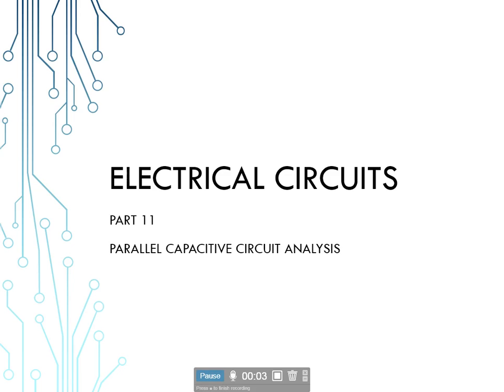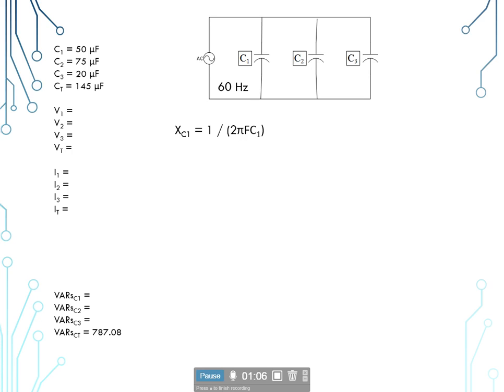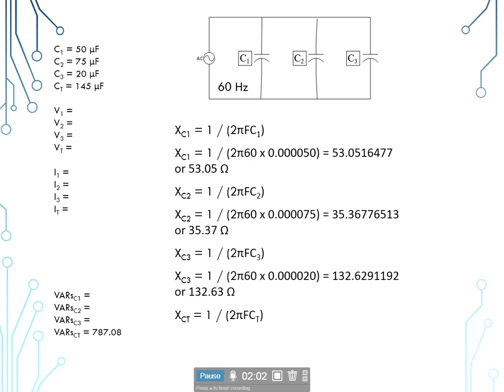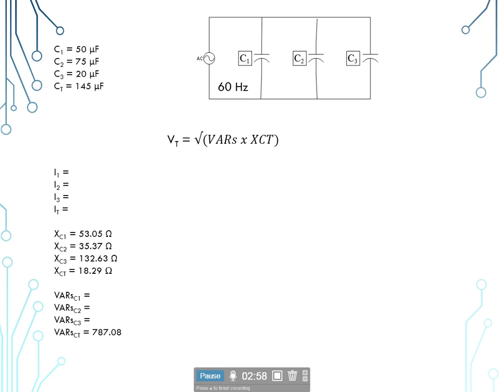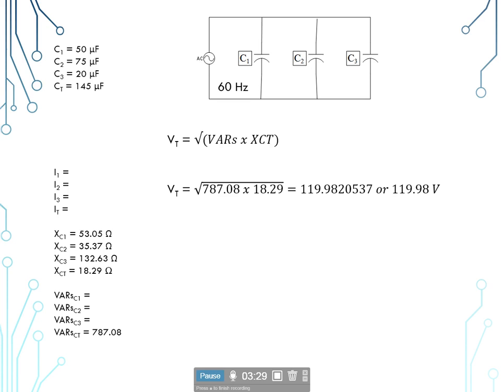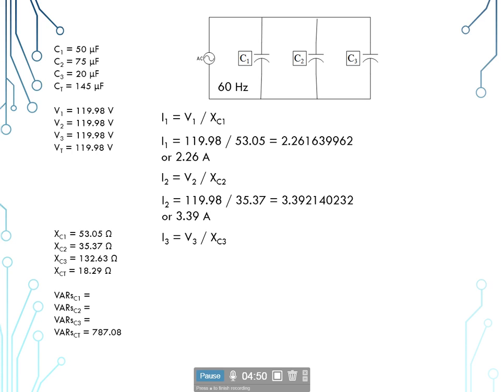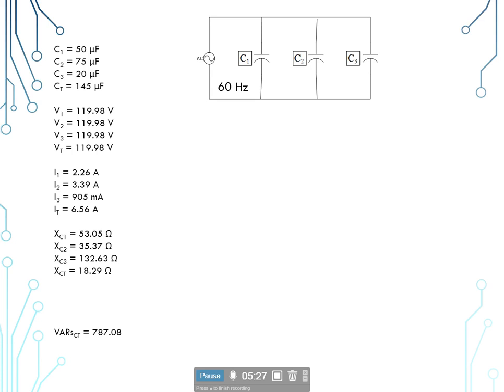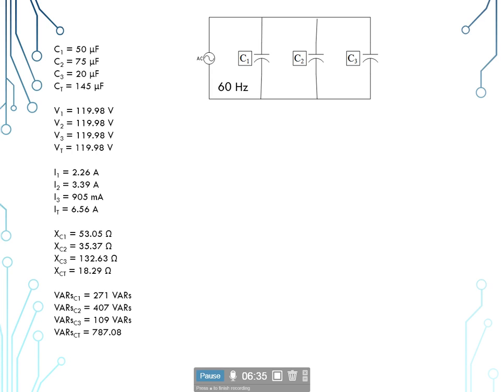Basic Electrical Circuits Part XI